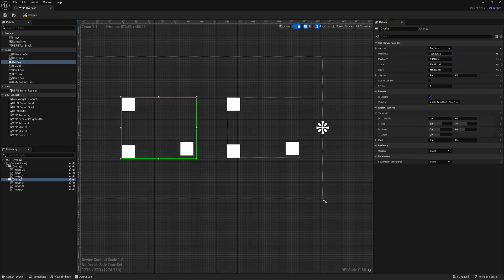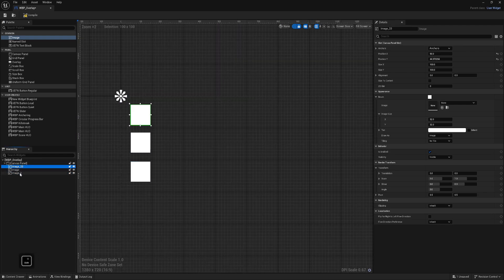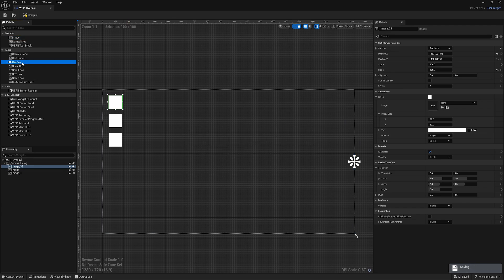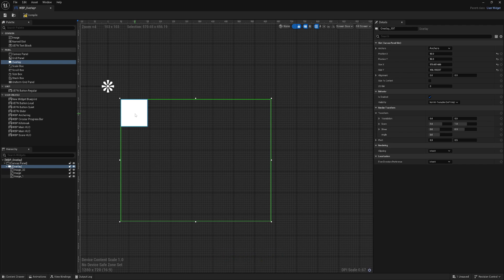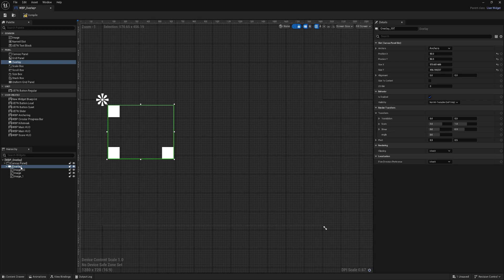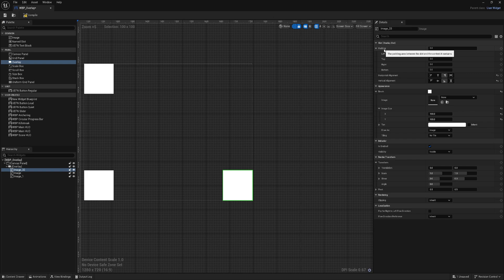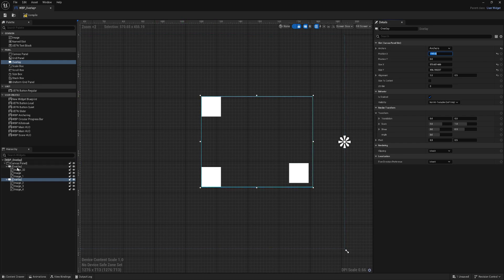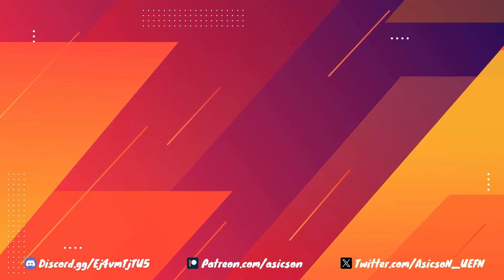Learn All About Widget UI Overlay - UEFN Tutorial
In this video I will explain what is widget overlay and why you have to use it.